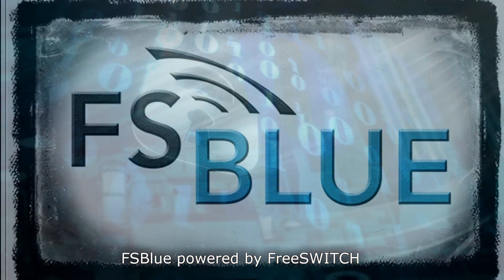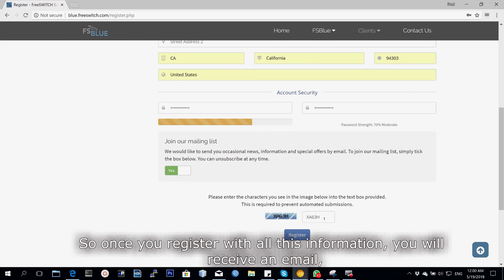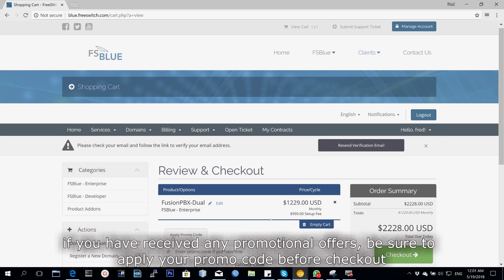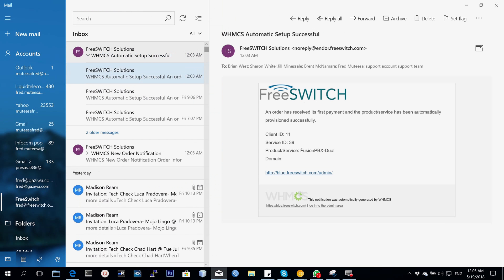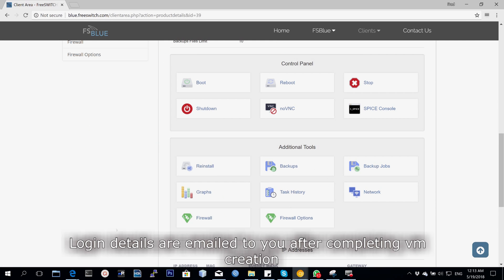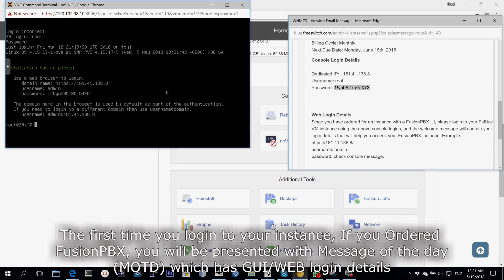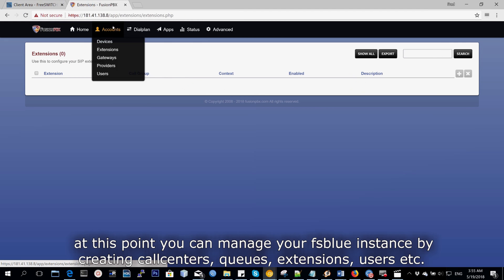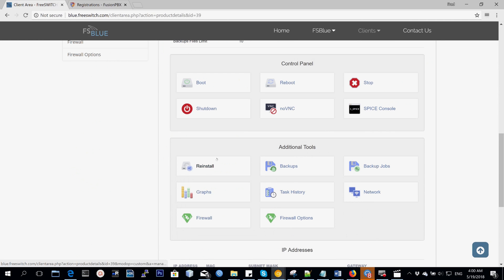FS blue getting started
How to get Started with FSBlue, a cloud Service powered By FreeSWITCH